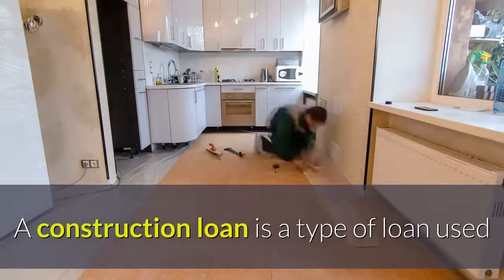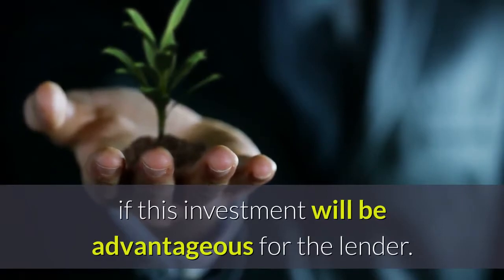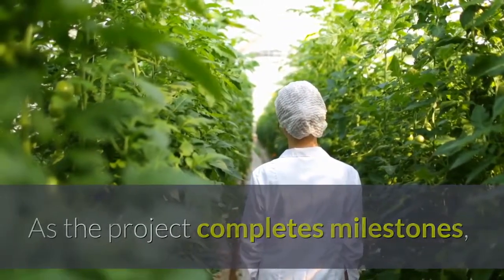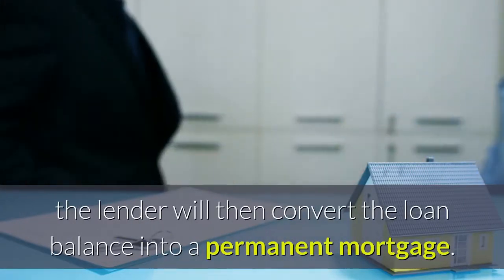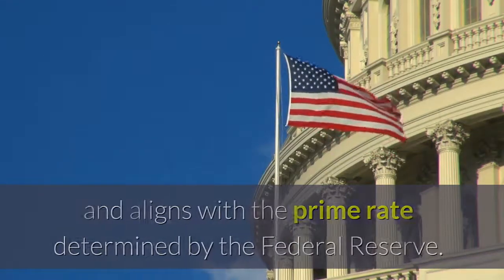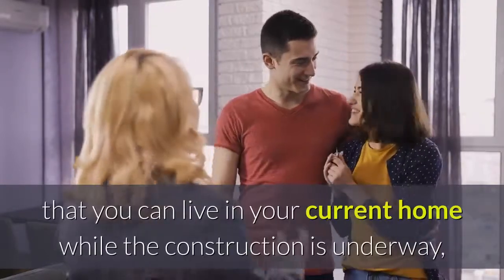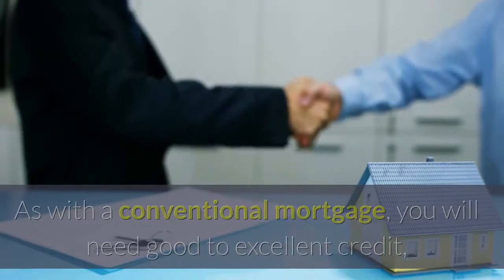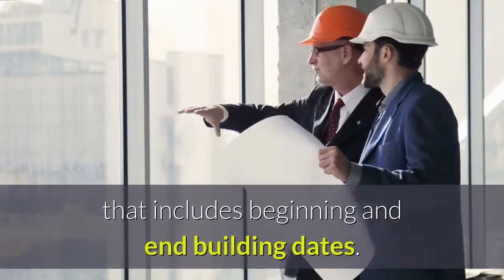Construction Loan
What is a Construction Loan?

For additional information go to FHAloansearch.com